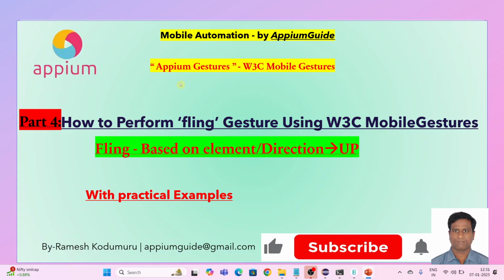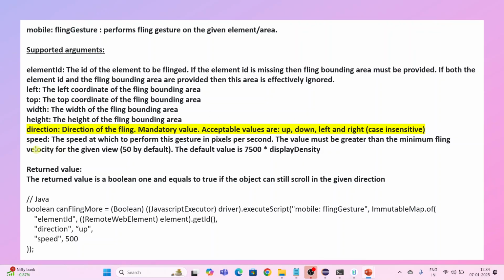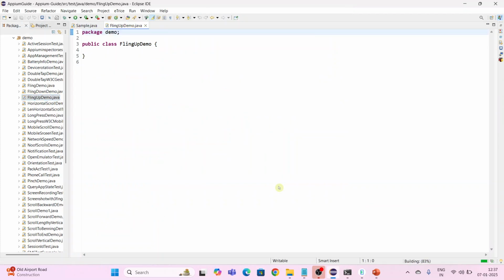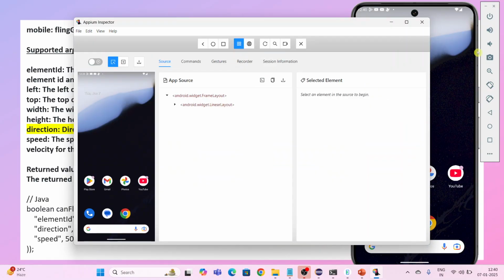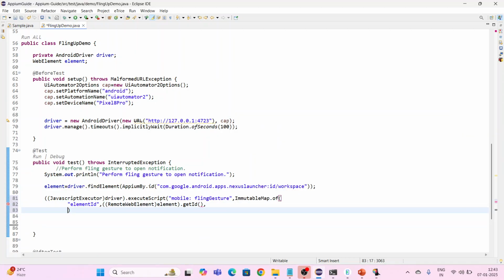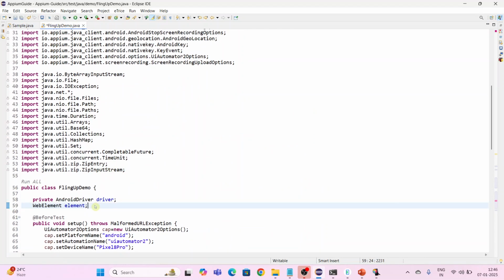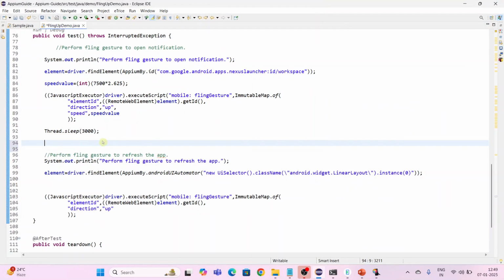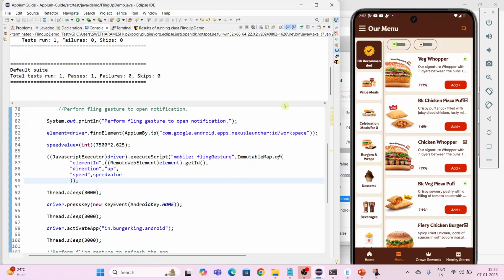12. Appium Gestures-(Part-4)-Perform ‘FlingGesture’ based on element & direction - "up"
Part-4 (Fling: Based on element & direction - "up")-How to Perform ‘fling’ Gesture Using W3C MobileGestures

mobile: flingGesture : performs fling gesture on the given element/area.

Supported arguments:

elementId: The id of the element to be flinged. If the element id is missing then fling bounding area must be provided. If both the element id and the fling bounding area are provided then this area is effectively ignored.
left: The left coordinate of the fling bounding area
top: The top coordinate of the fling bounding area
width: The width of the fling bounding area
height: The height of the fling bounding area
direction: Direction of the fling. Mandatory value. Acceptable values are: up, down, left and right (case insensitive)
speed: The speed at which to perform this gesture in pixels per second. The value must be greater than the minimum fling velocity for the given view (50 by default). The default value is 7500 * displayDensity

Returned value:
The returned value is a boolean one and equals to true if the object can still scroll in the given direction

// Java
boolean canFlingMore = (Boolean) ((JavascriptExecutor) driver).executeScript("mobile: flingGesture", ImmutableMap.of(
    "elementId", ((RemoteWebElement) element).getId(),
    "direction", "down",
    "speed", 500